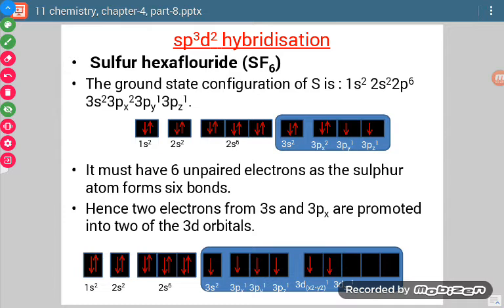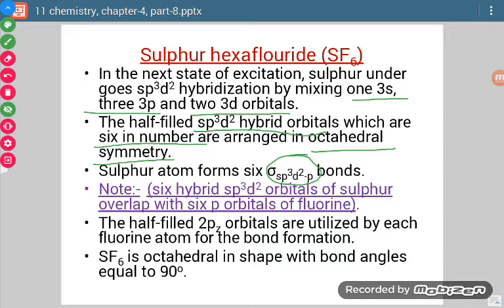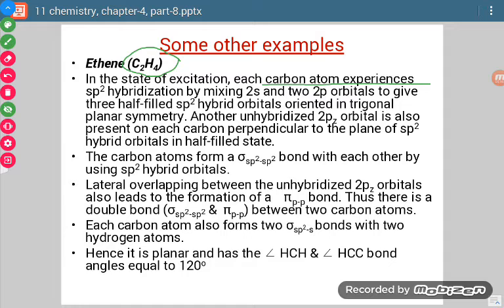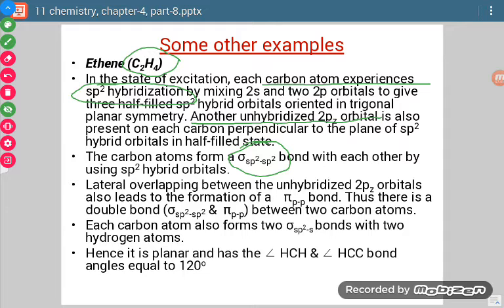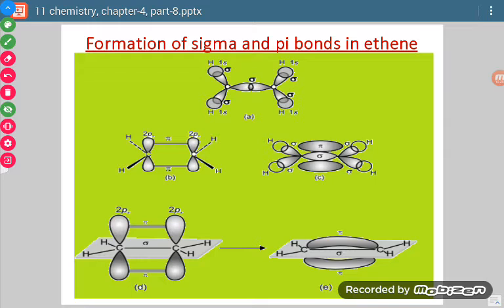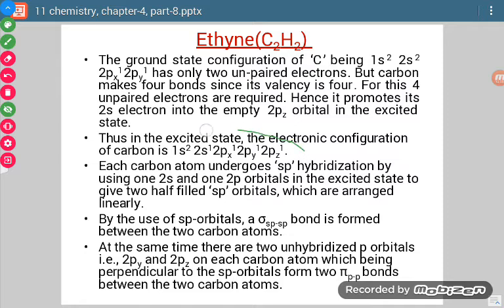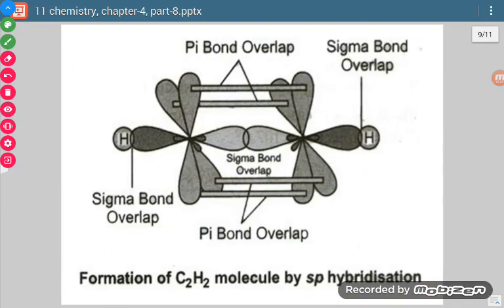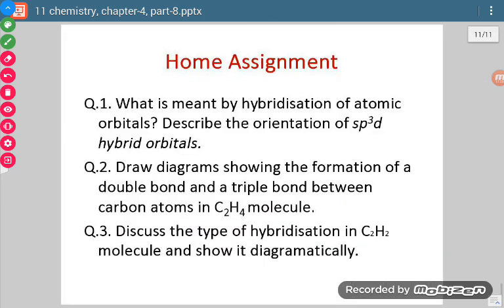11 chemistry, chapter-4, part-8 by pushkar sood, JNV raisen, m.P.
Sp3d2 hybridization and explanation of formation of sigma and pi bonds in C2H2 and C2H4 molecules